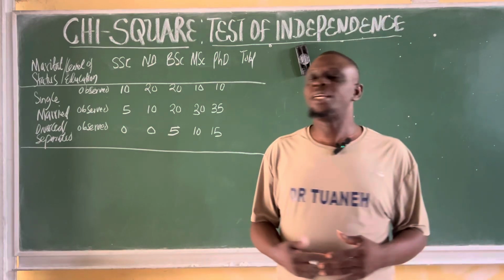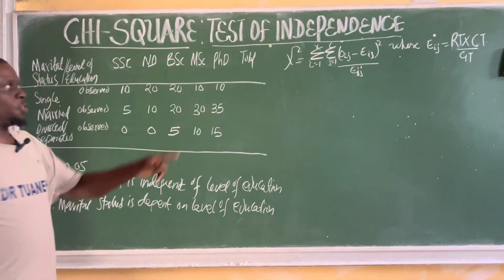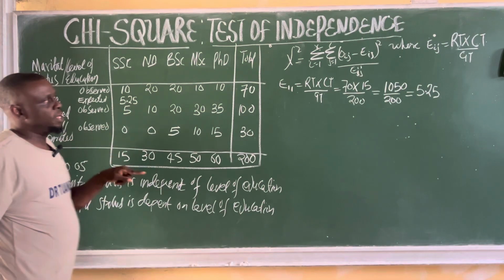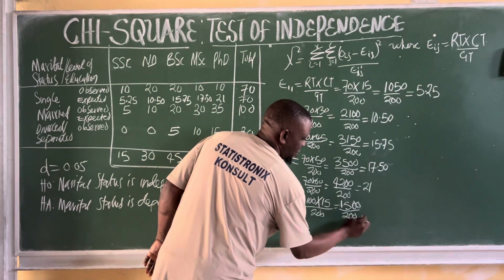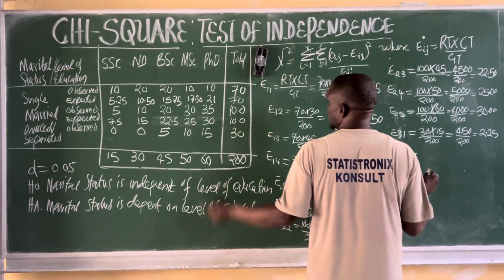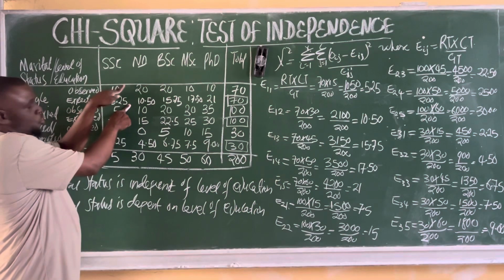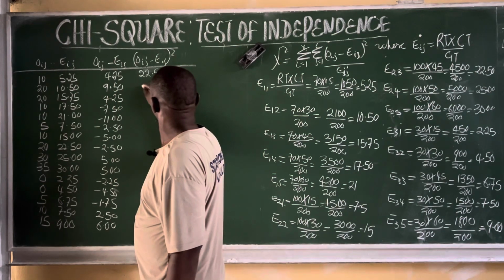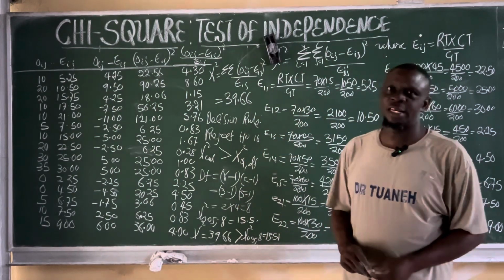Chi-Square: Test of independence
This video present the Chi-square test; the Chi-square test of independence. The lecture is a detailed explanation of the steps required to conduct the Chi-Square test. The example solved or I say the examination question and the solution is simply presented.